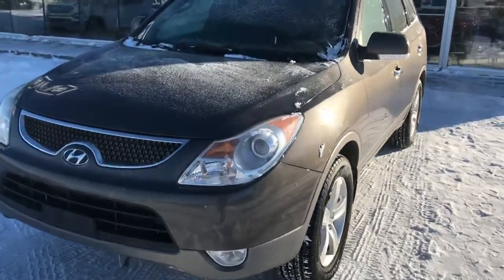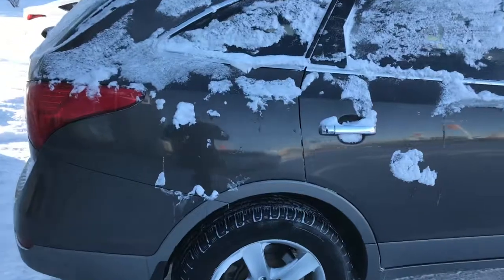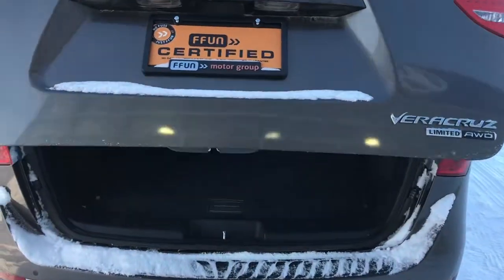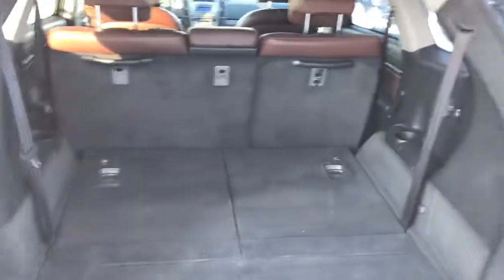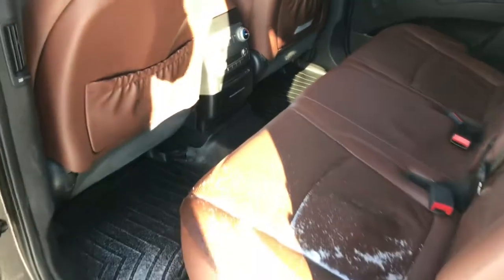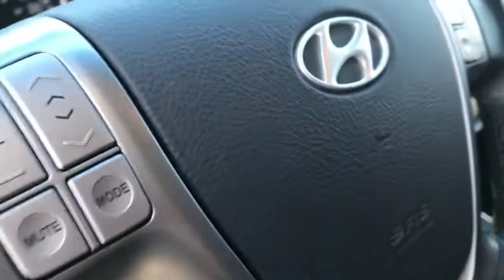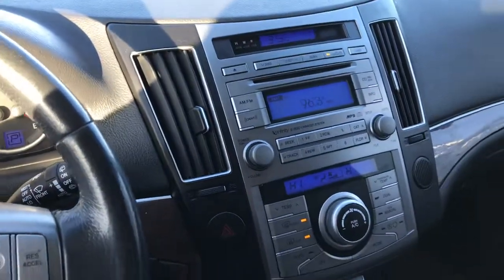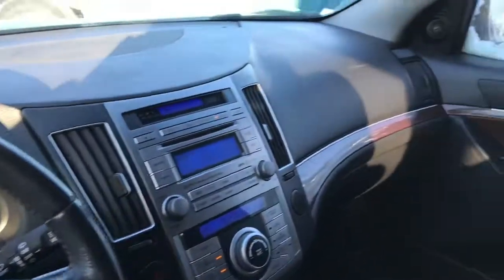2009 Hyundai Veracruz Limited AWD